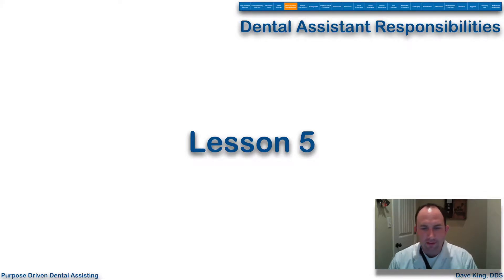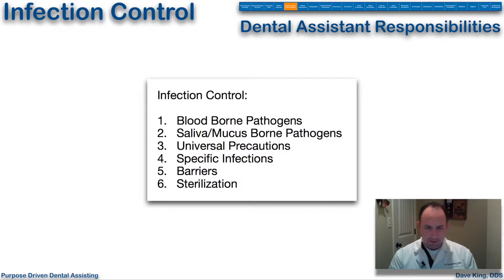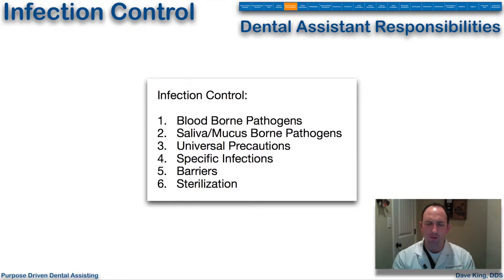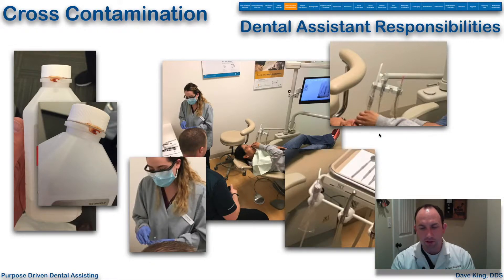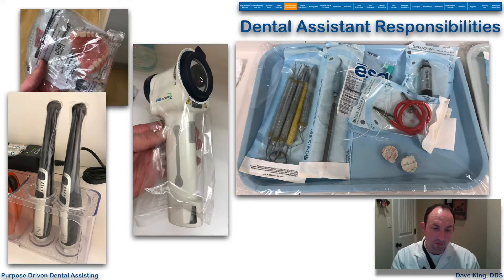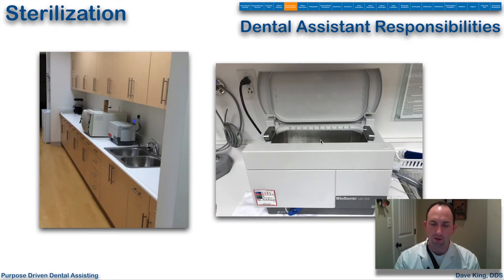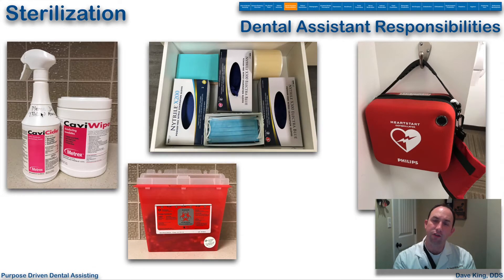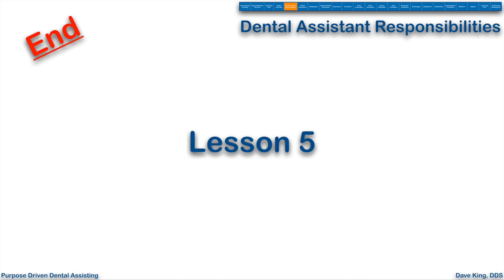Purpose Driven Dental Assisting Lesson #5 of 23 - Dental Assistant Responsibilities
Are you interested in dental assisting, or in just learning more about dentistry and how a dental office runs? Have you ever considered expanding your personal knowledge or training into the field of dental assisting, maybe considering seeking employment in the dental assisting field? If you have, then this is the course for you!

When you sign on to this course with 23 sections all loaded to the brim, you’ll have access to a deep and wide knowledge base condensed from years of clinical experience and practice into a mere 4 hours of high quality and compelling HD video.

Lectures Included:

Introduction to Dental Assisting
General Dentistry Overview
The Dental Team
Patient Advocacy
Dental Assistant Responsibilities
Patient Interactions
Radiographs Dental Anatomy
Common Dental Procedures
Dental Impressions
Anesthesia
Tooth Preparation
Direct Restoration
Indirect Restoration
Fixed Prosthodontics
Removable Prosthetics
Oral Surgery
Endodontics
Orthodontics
Dental Implant Prosthetics
Pediatrics
Hygiene
Continuing Care
Professional Development
Whether you are interested in discovering everything there is to know about dental assisting, or want to focus in on one particular facet therein, this is the course for you.

Dave King, DDS